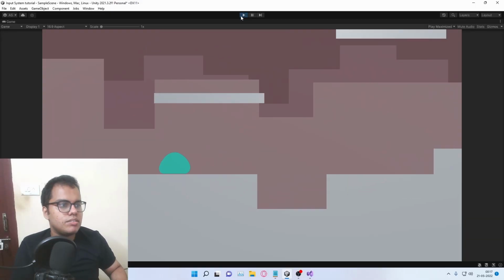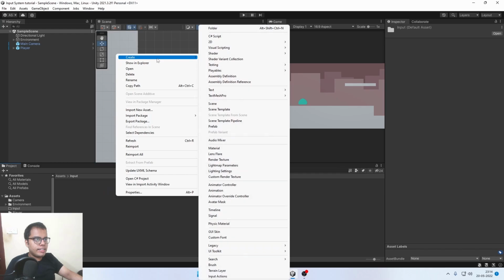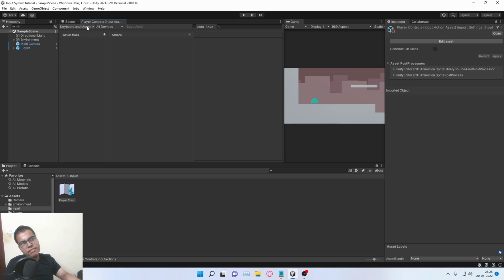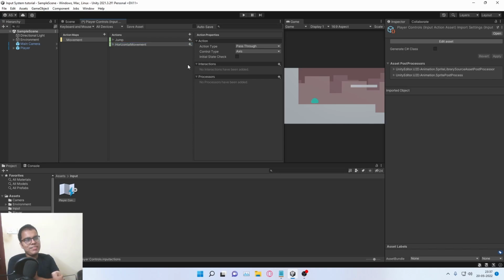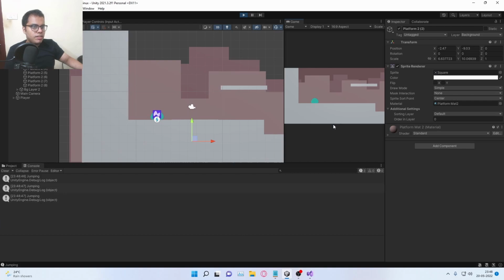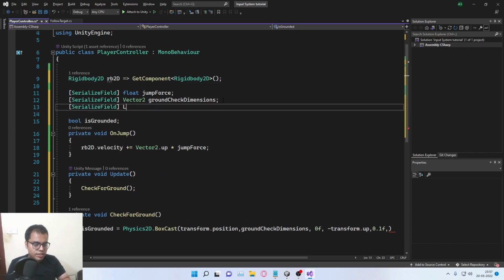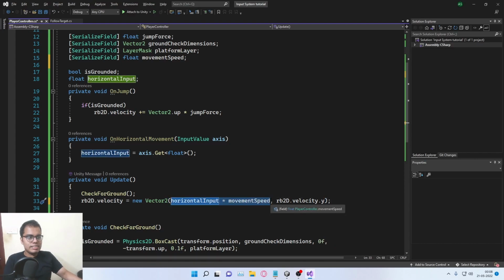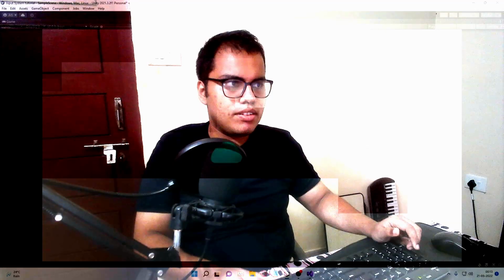2D Platformer Movement in Unity | New Input System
In this video, we will create 2D movement for our player in Unity Engine. We will use the new Input System to create controls and look into basic player jumping and simple platformer movement. Input System is explained in detail, along with the setup of a simple 2D character controller.

Behold the timestamps 👇
0:00 | Intro
1:48 | Project Setup
4:16 | Installing the Input System
5:24 | Input System Explained
9:47 | Control Schemes
11:12 | Setting up controls
16:51 | Player Controller Script
17:41 | Player Input Component
20:38 | Player Jumping
29:14 | Player Movement
33:31 | Dealing with Delta Times
38:27 | Adding a Second Binding
38:52 | Outro